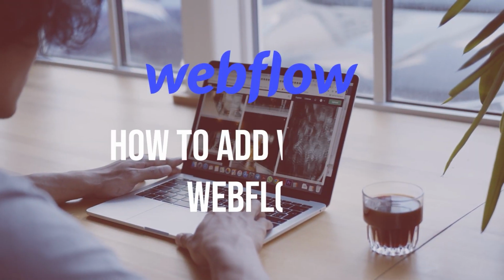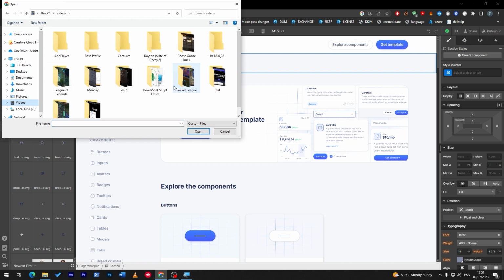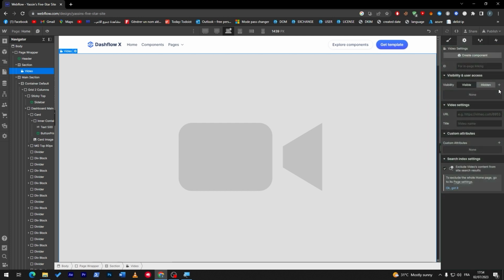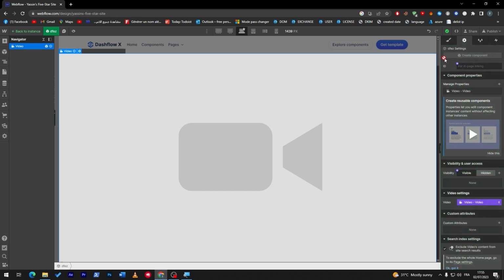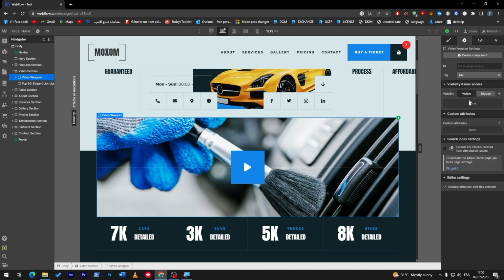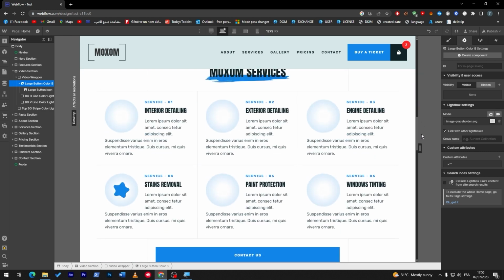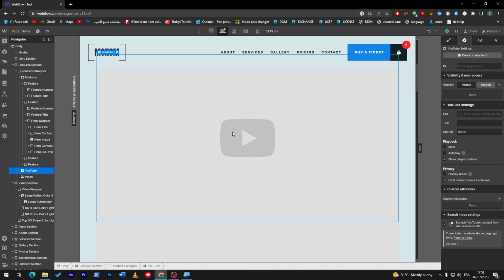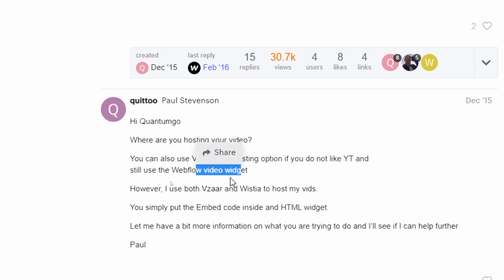How To Add Video in Webflow ! (Full Tutorial)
Today I show add video in webflow,webflow,how to add video in webflow,webflow how to add video,how to add video to webflow